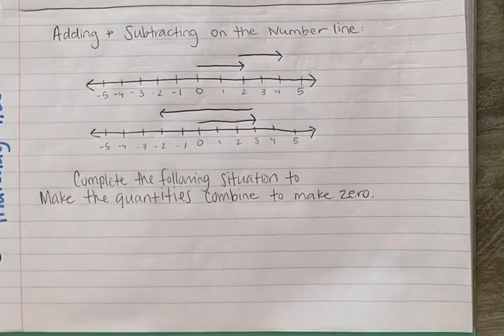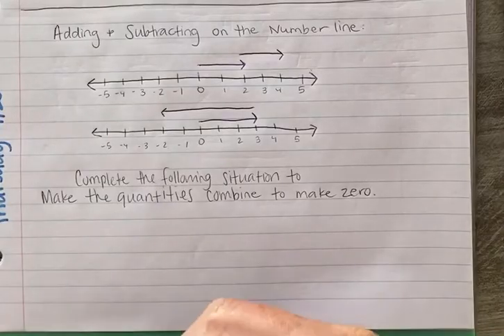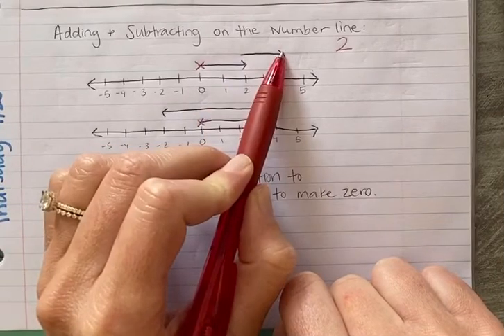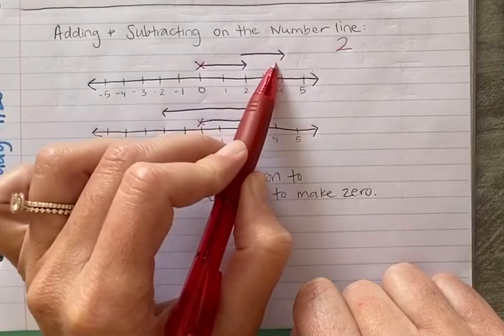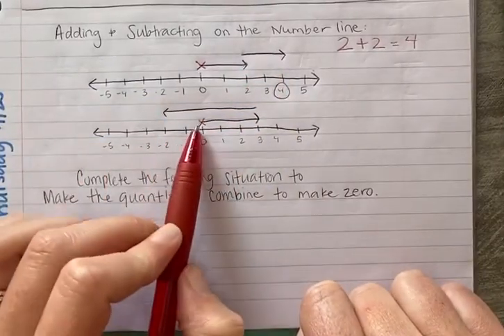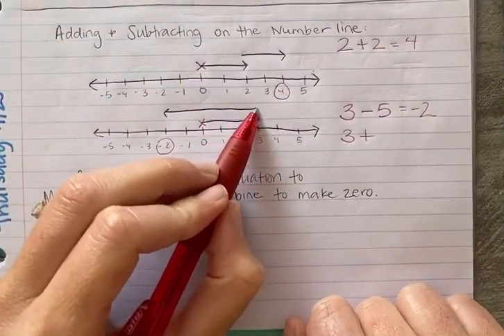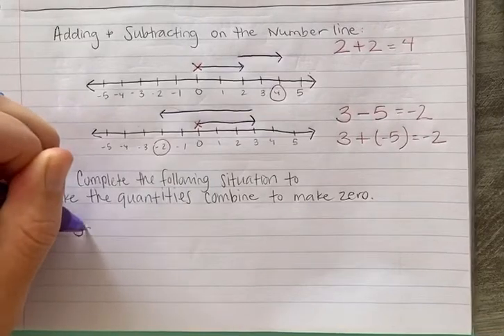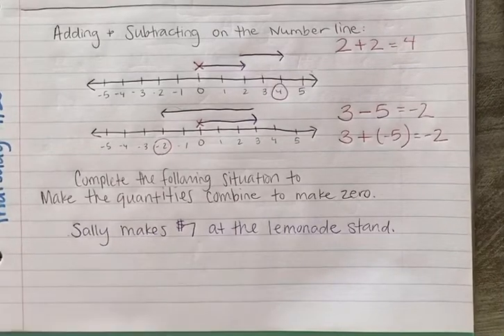Math Review Video #10